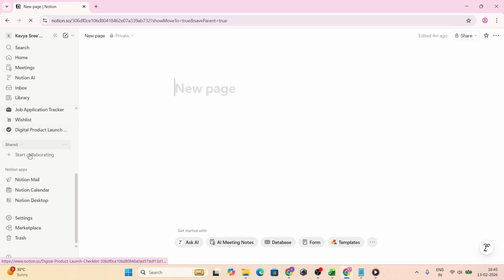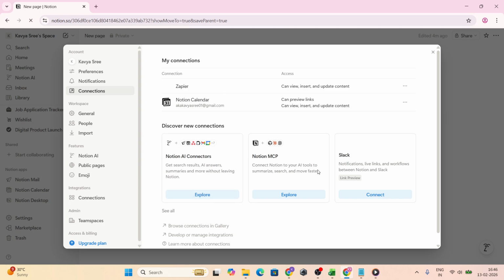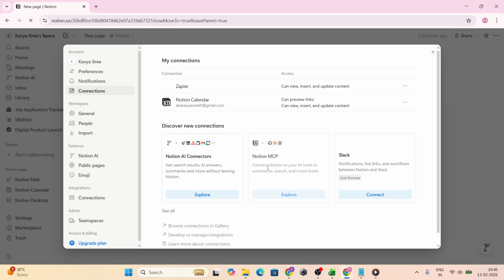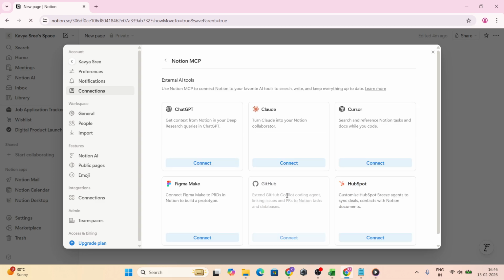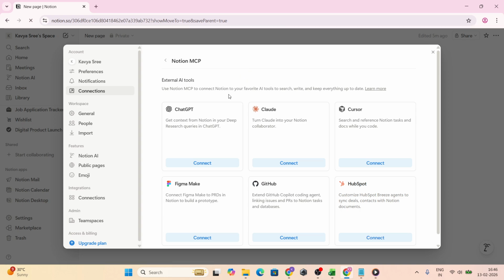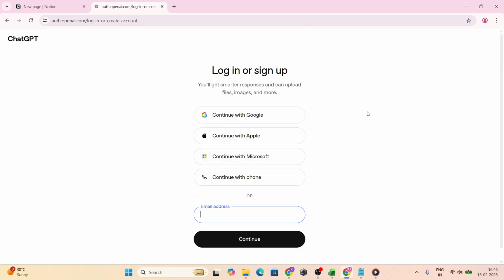How To Connect Notion With Chatgpt (Step By Step)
Learn how to connect Notion with ChatGPT in this comprehensive tutorial. This guide shows you how to integrate ChatGPT and Notion to build a powerful AI-driven productivity system.